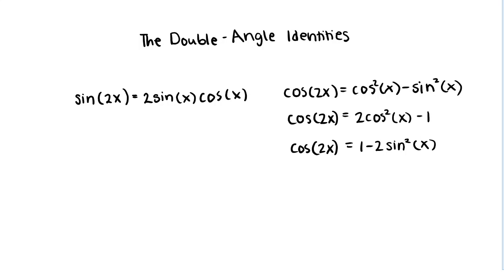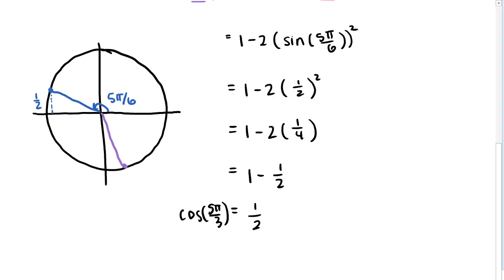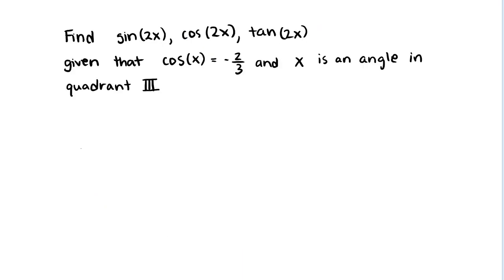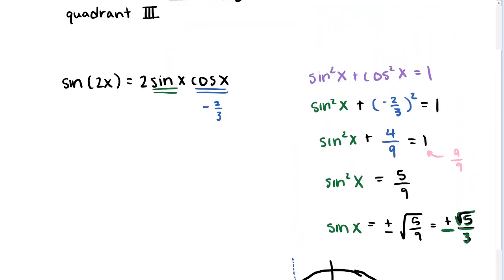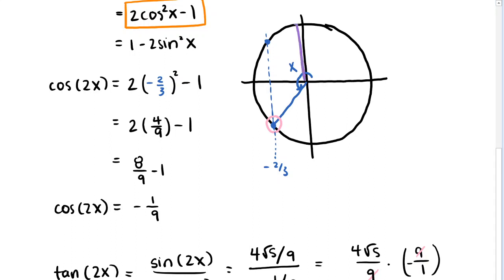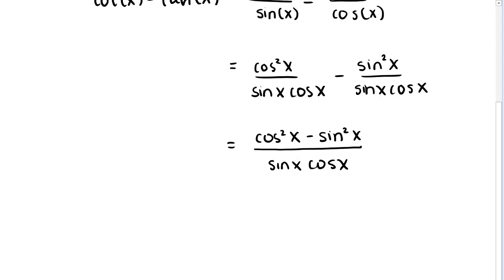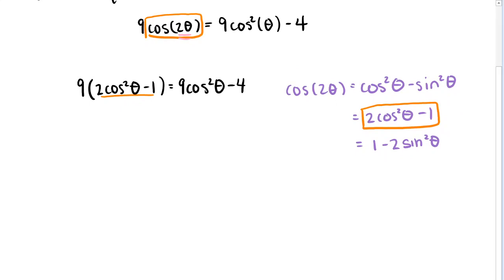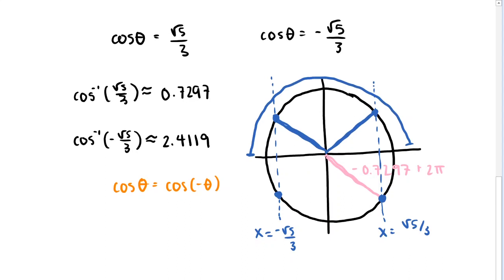MATH& 142 - Double-Angle Identities